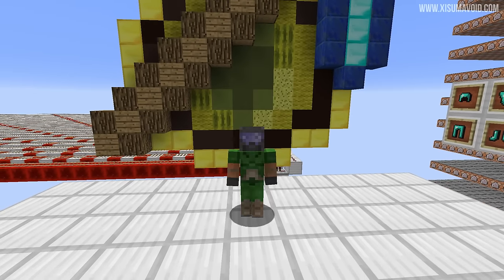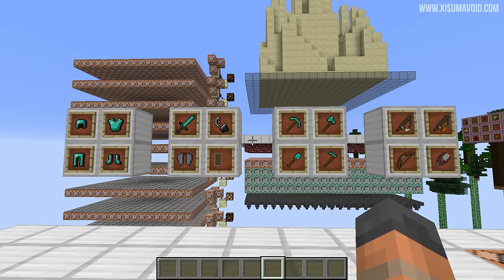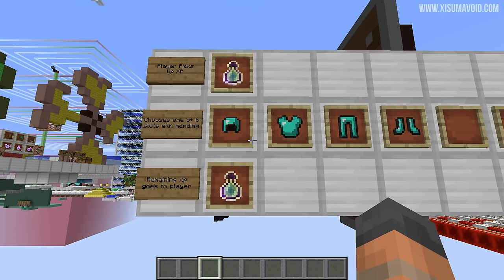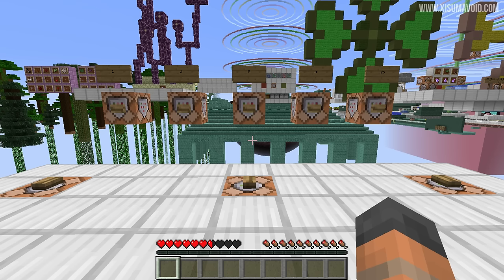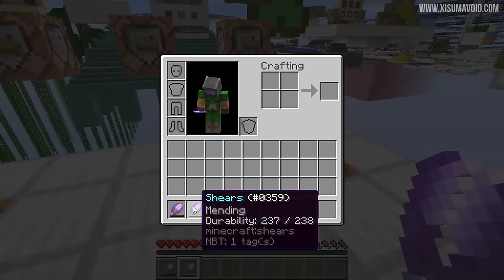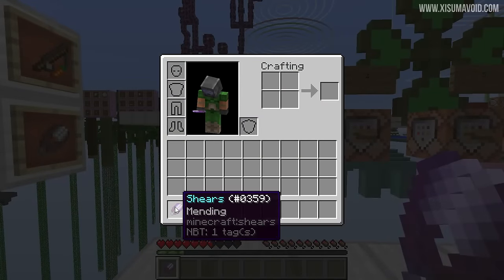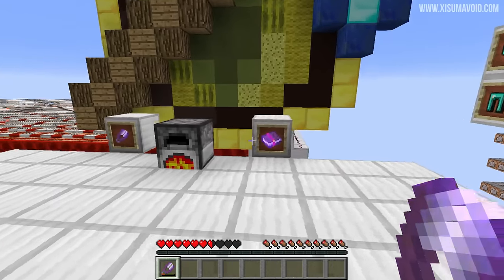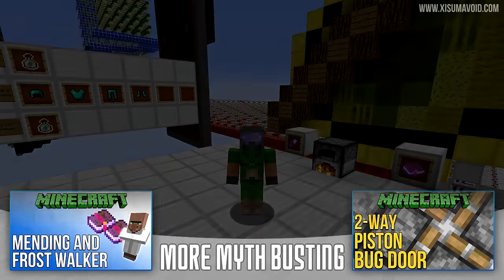Minecraft 1.9 How Mending Works [Minecraft Myth Busting 92]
A video about how mending works in minecraft 1.9